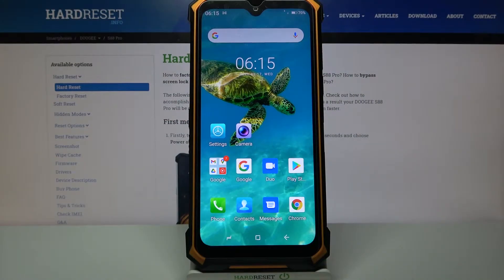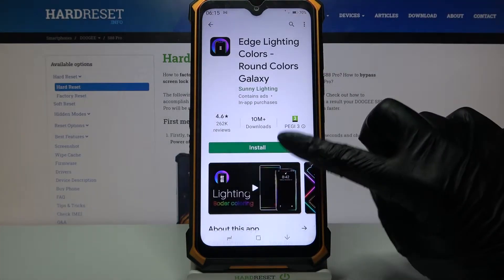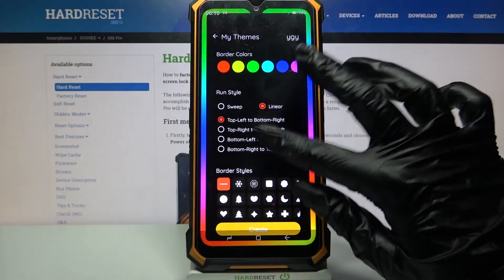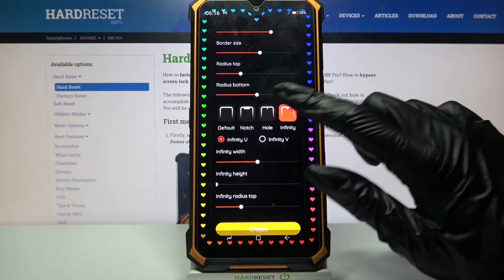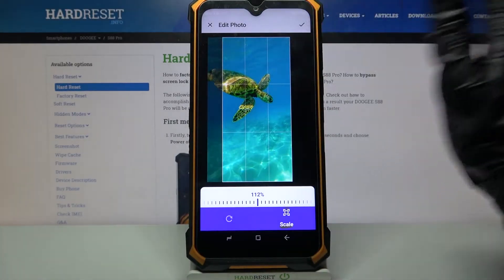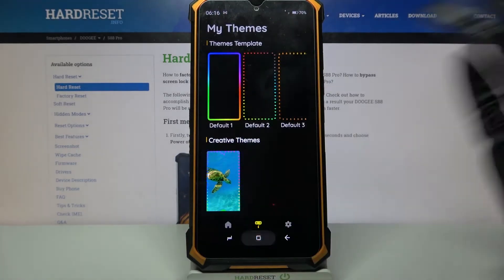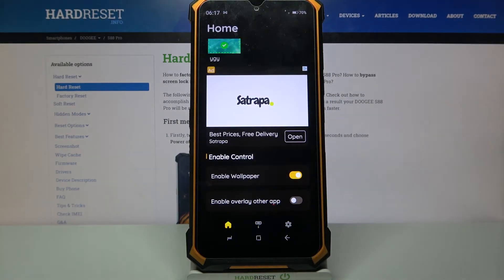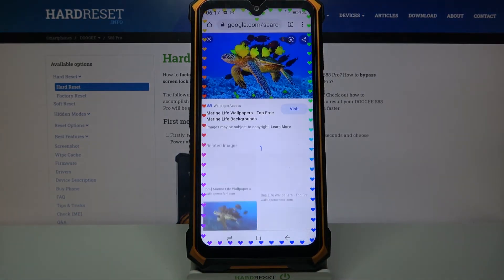Download & Install Edge Lighting - DOOGEE S88 Pro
It's a pleasure to meet you on our channel! Let's make borders on your DOOGEE device in bright, beautiful colors by simply downloading and applying the Edge Lightning app. We can guarantee you that you will like this option and it will surprise you with its striking effect.

How to add Edge Lighting on DOOGEE S88 Pro? How to apply Edge Lighting on DOOGEE S88 Pro? How to find Edge Lighting App in DOOGEE S88 Pro? How to download Edge Lighting on DOOGEE S88 Pro? How to install Edge Lighting on DOOGEE S88 Pro?